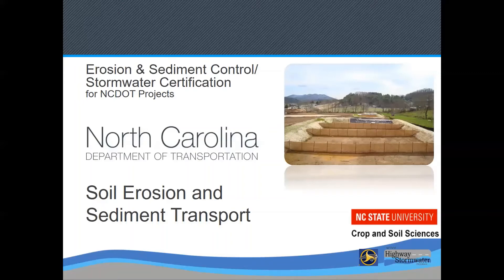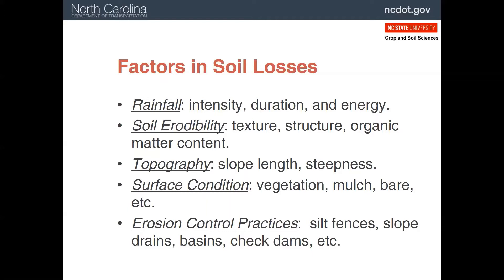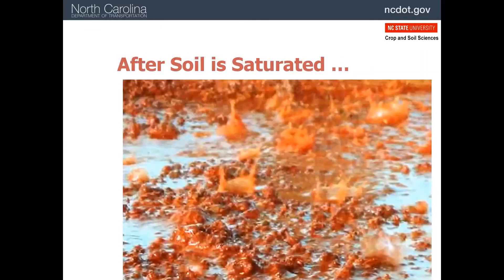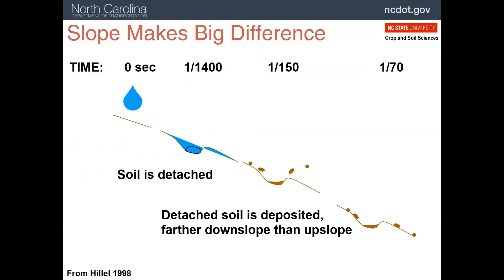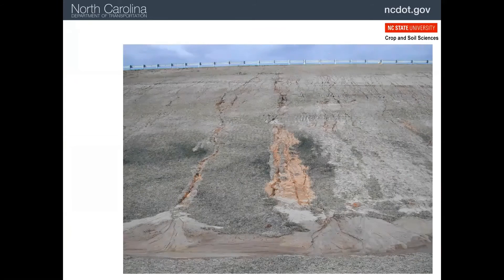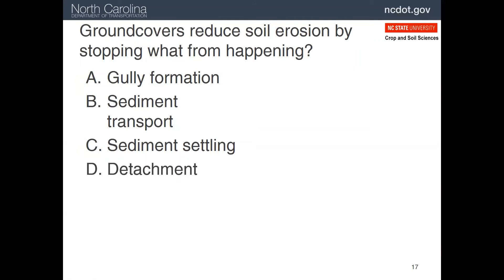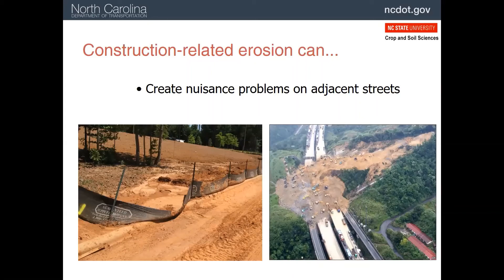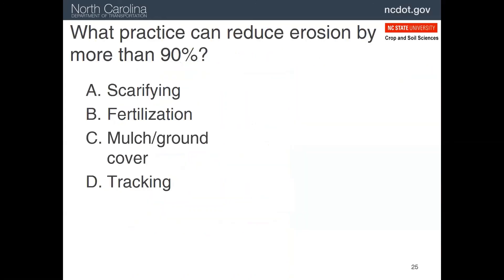3 Level II Erosion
This module covers soil erosion and sediment transport as part of the training for the North Carolina Department of Transportation Erosion and Sediment Control Certification, Level II.